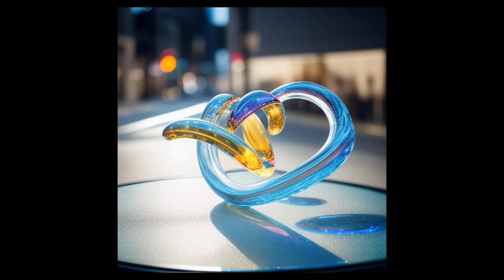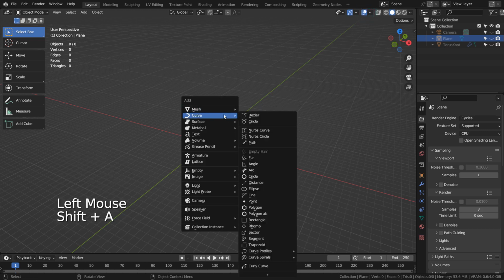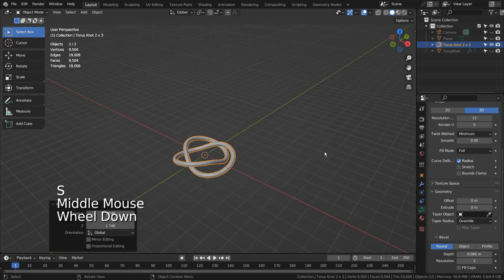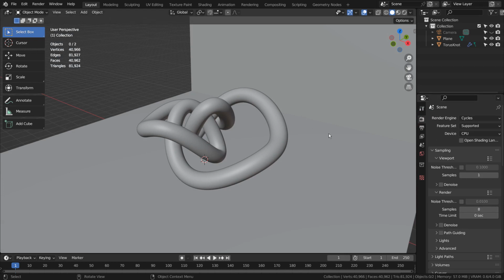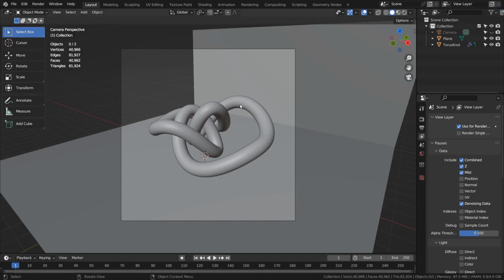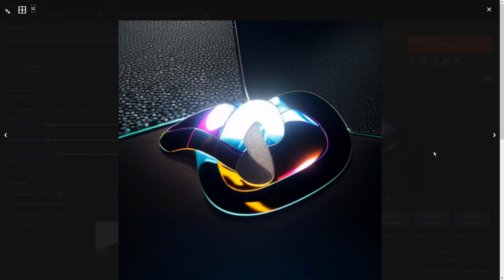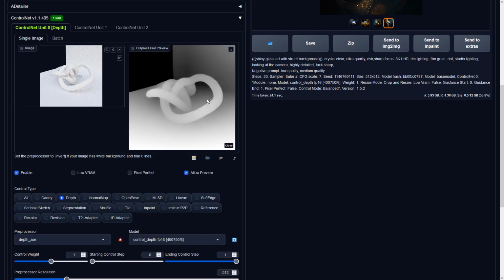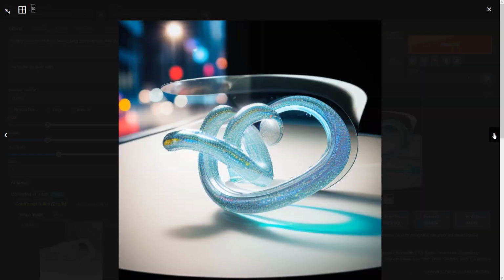Blender with Stable Diffusion Tutorial - Quick mist pass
(((shiny glass art with street background))), crystal clear, ultra quality, dslr,sharp focus, 8K UHD, rim lighting, film grain, dof, studio lighting, looking at the camera, highly detailed, tack sharp,
Negative prompt: low quality, medium quality
Steps: 20, Sampler: Euler a, CFG scale: 7, Seed: 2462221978, Size: 512x512, Model hash: 6b08e2c182, Model: reliberate_v20, ControlNet 0: "Module: depth_zoe, Model: control_depth-fp16 [400750f6], Weight: 1, Resize Mode: Crop and Resize, Low Vram: False, Processor Res: 512, Guidance Start: 0, Guidance End: 1, Pixel Perfect: False, Control Mode: Balanced", Version: 1.5.2